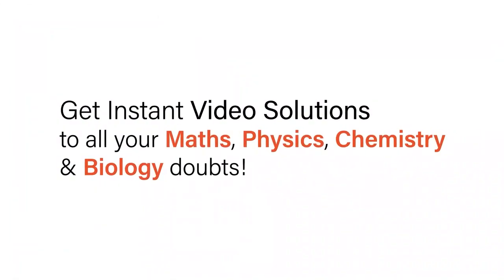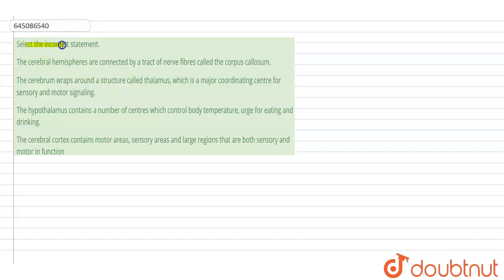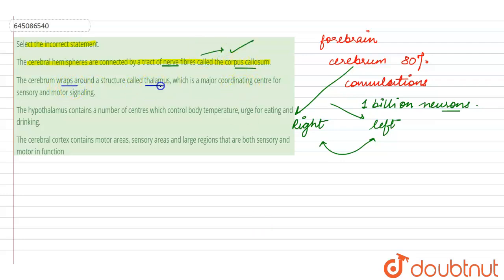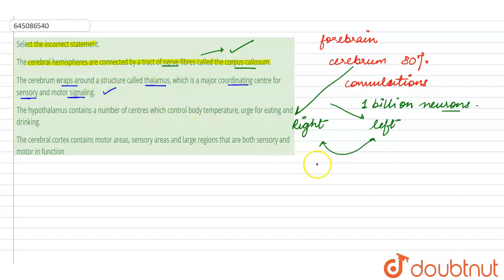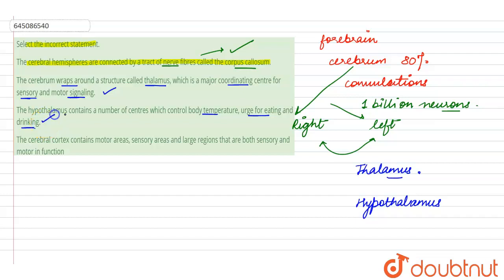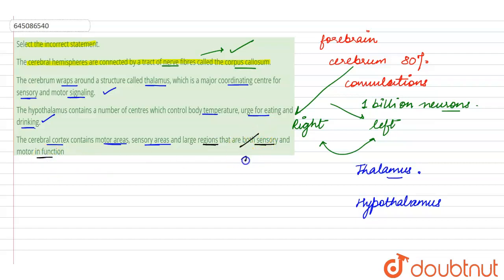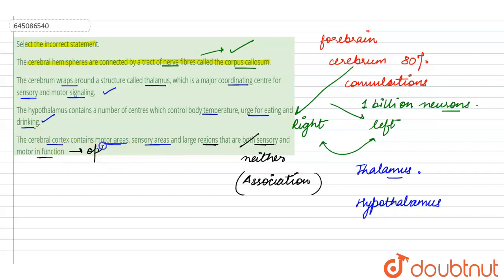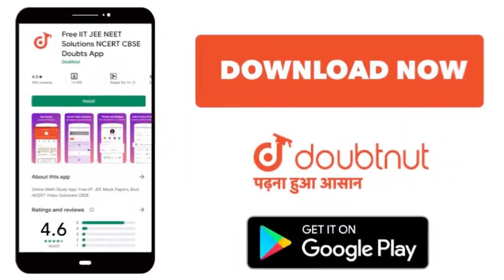Select the incorrect statement. with respect to the forebrain | 12 | NTA NEET SET 114 | BIOLOGY...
Select the incorrect statement. with respect to the forebrain
Class: 12
Subject: BIOLOGY
Chapter: NTA NEET SET 114
Board:NEET

👉 Have Any Query? Ask Us.